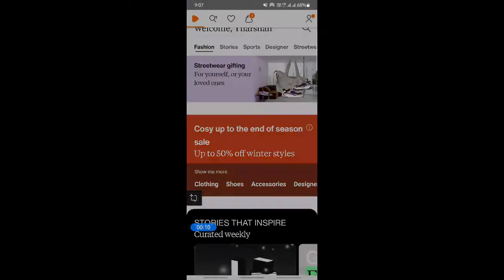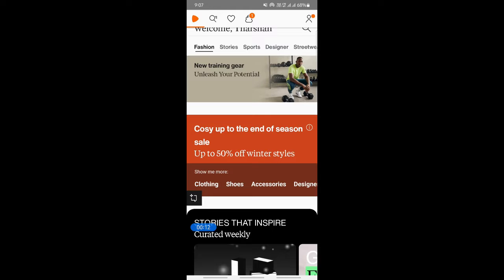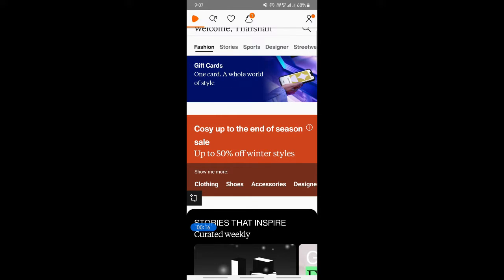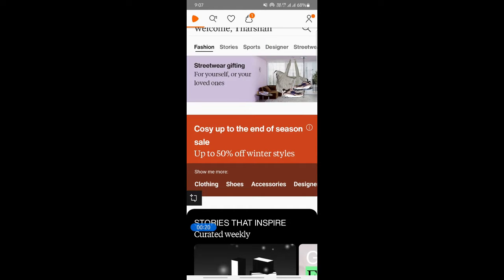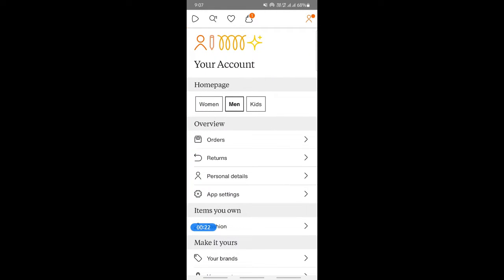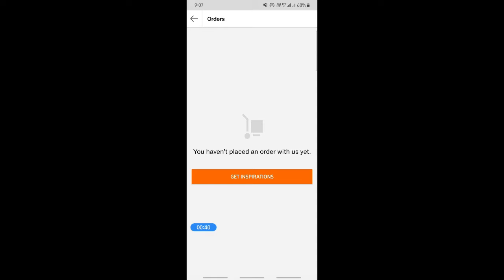How to cancel order on Zalando (Best Method)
In this video, we'll show you the best method for cancelling an order on Zalando. This video is perfect if you've made a mistake and need to cancel your order before it's shipped.

Zalando is a very popular online store, and with good reason! They offer a wide variety of products at great prices. However, if you need to cancel your order, this video is a great resource for you. We'll show you the best method for cancelling your order on Zalando, and help you avoid any unpleasant surprises.